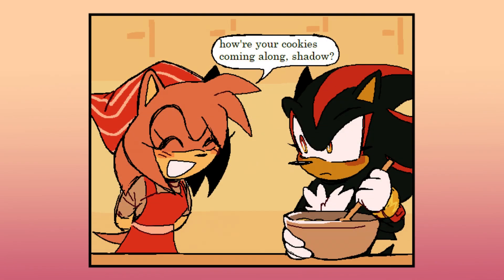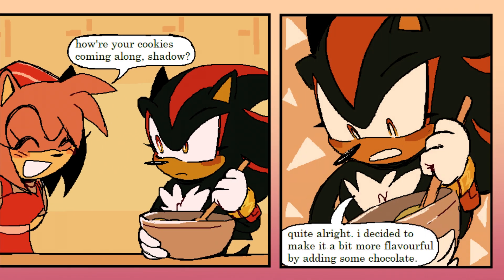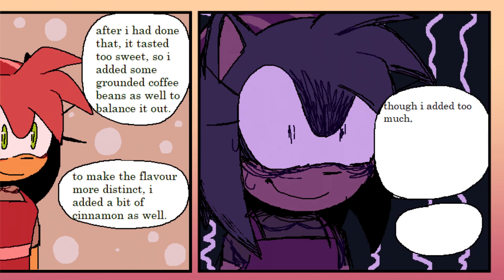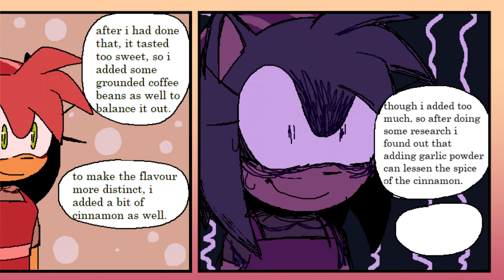Don't Let Shadow Bake - Sonic the Hedgehog Comic Dub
Shadow: @TrevZed